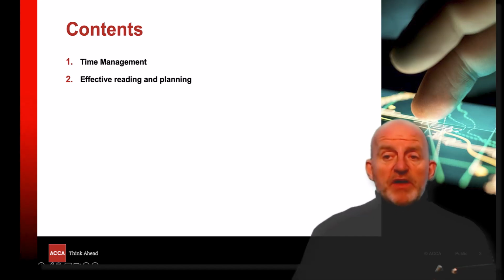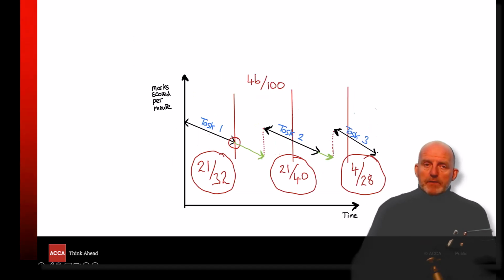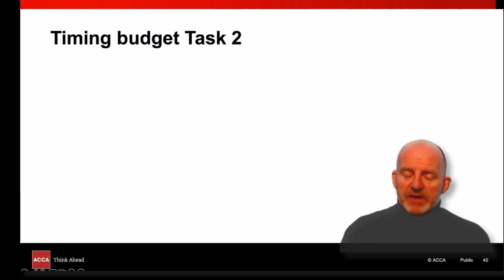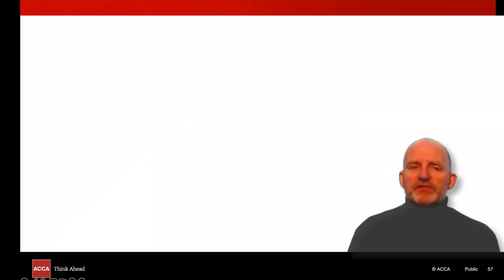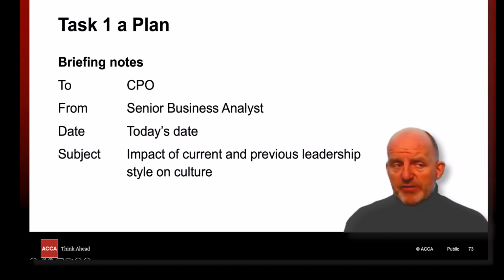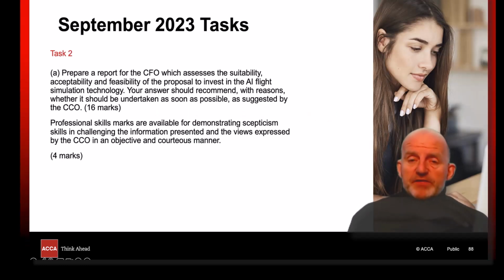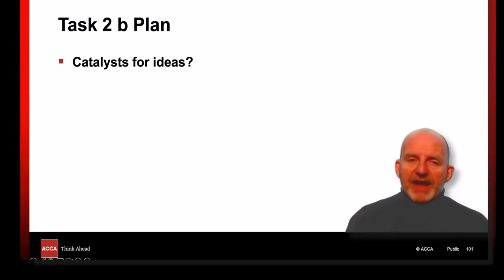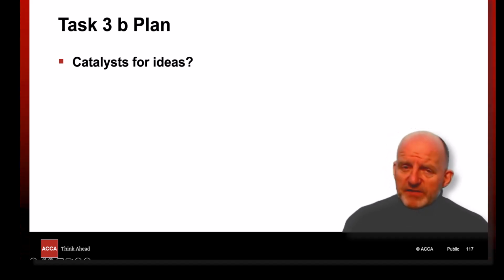SBL: How to approach SBL effectively